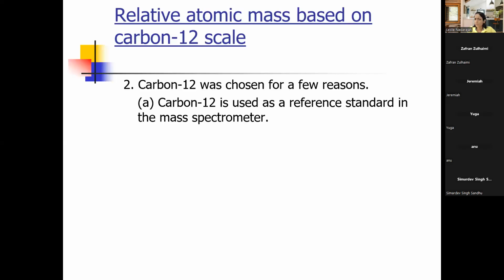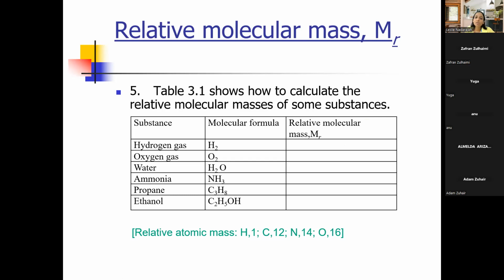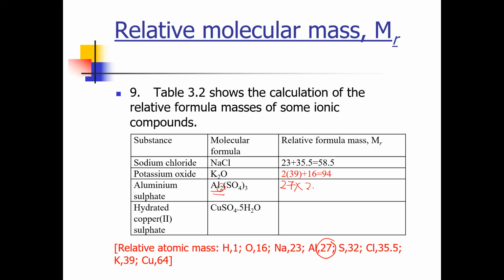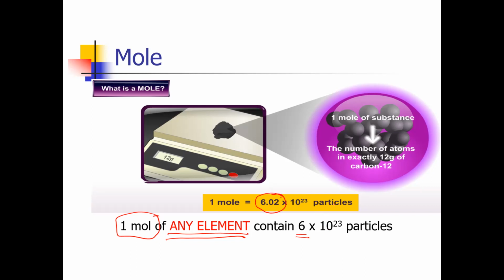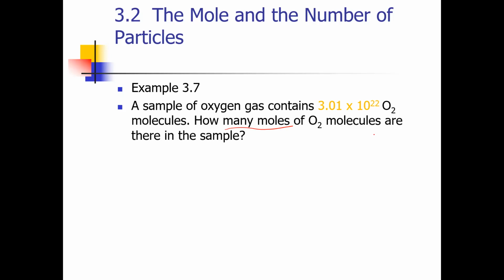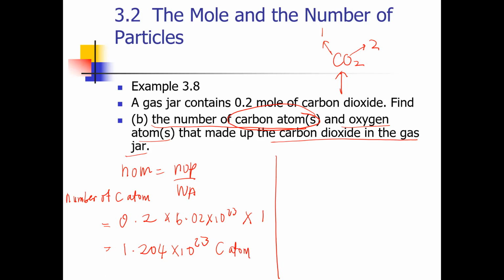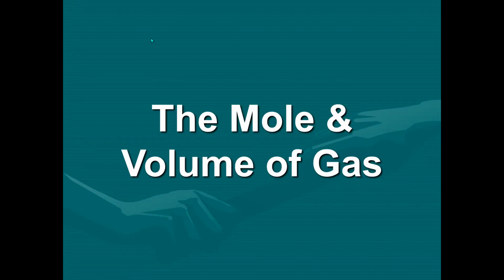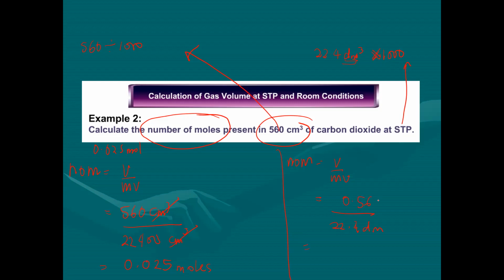CHEM 4A AND 4B CHAPTER 3